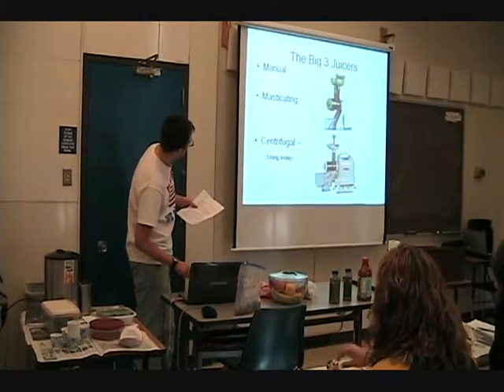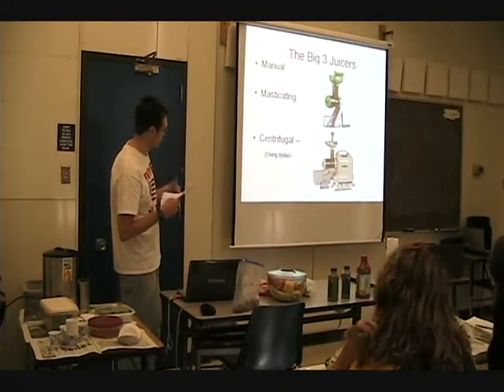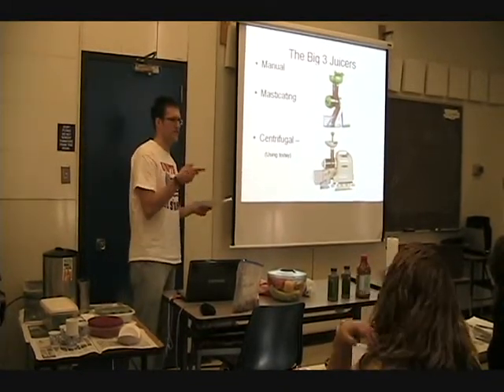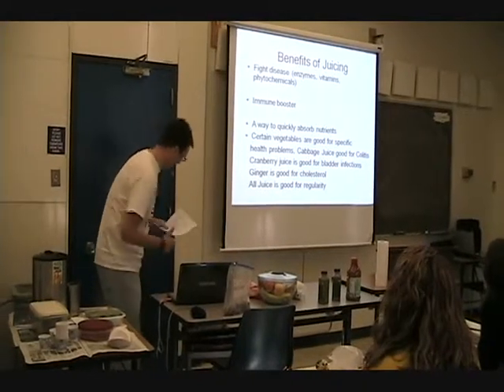Brian - juicing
Brian's mini lesson for psych. of ed. (EDTE 116) on how to juice